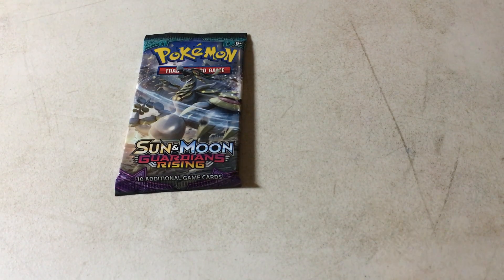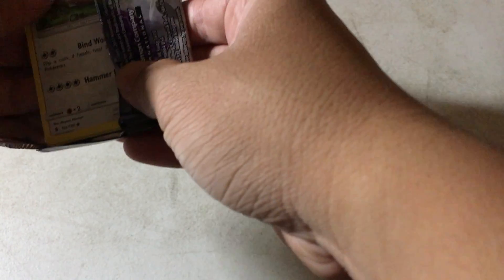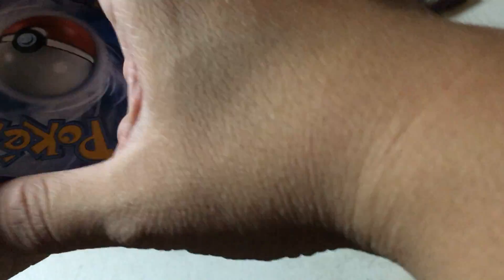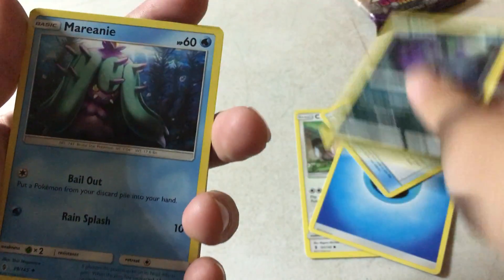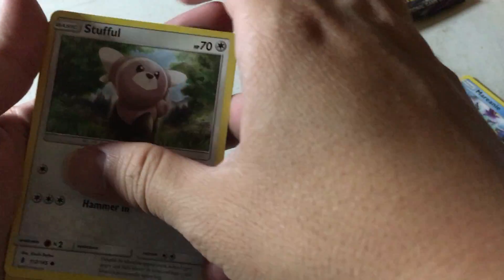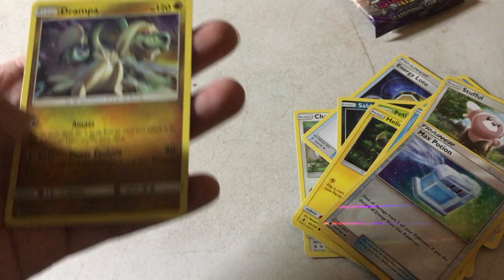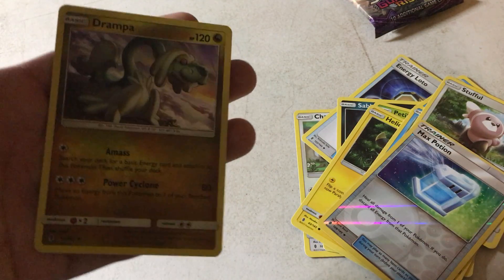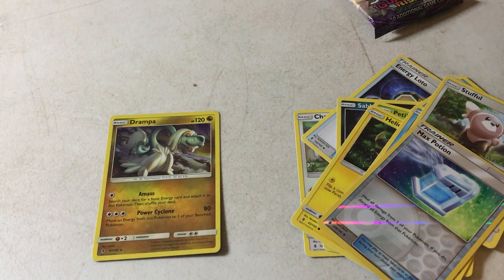Pokemon Guardians Rising Booster Box #9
What will we get today?